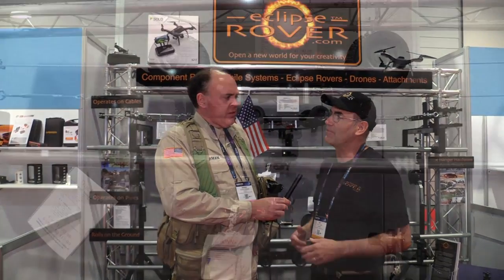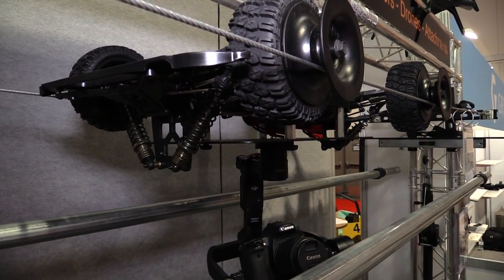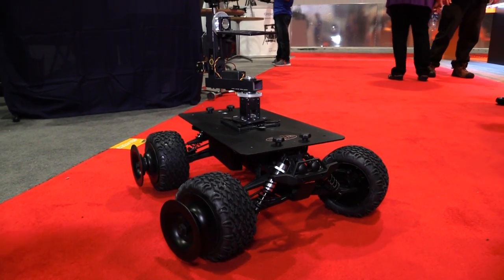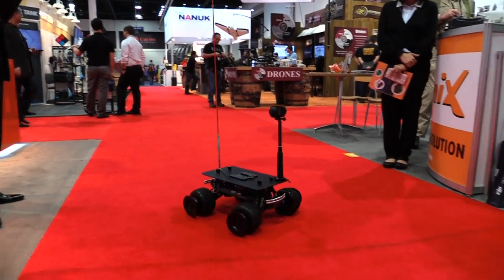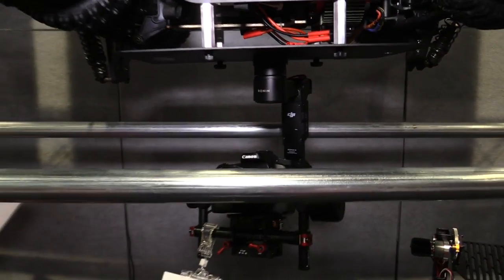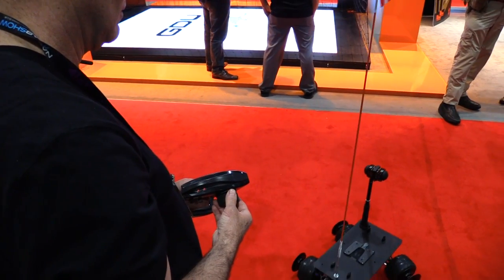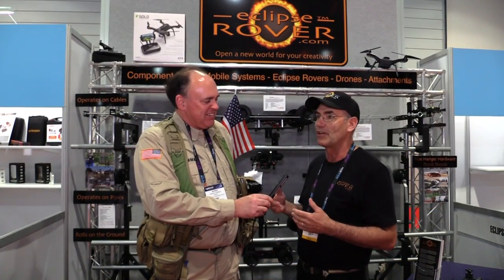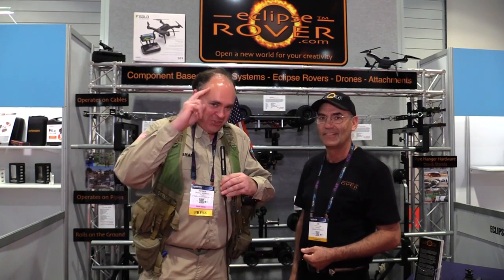Eclipse Rover: When You Can't Use a Drone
In this episode, the Roswell Flight Test Crew speaks with Joe Clark of Eclipse Rover, the maker of a patented, remote-control camera dolly system that is capable of operating on open ground, as well as pipes and cables – either upright or inverted, to allow for maximum flexibility in setting up shots. The Eclipse Rover is available in five models, each capable of carrying progressively heavier loads. The largest can carry 100 pounds of equipment and the fastest can travel at 40 miles per hour. The secret of the rover's versatility is a second set of wheels attached outboard of its treaded tires, which have a concave profile to ride on cables or pipes.